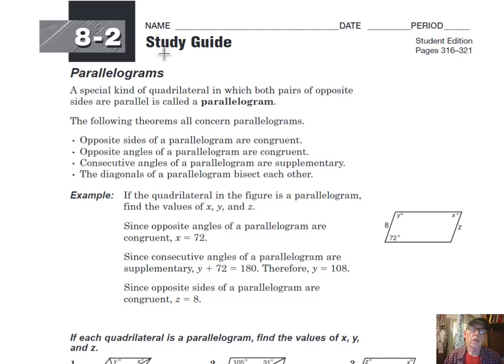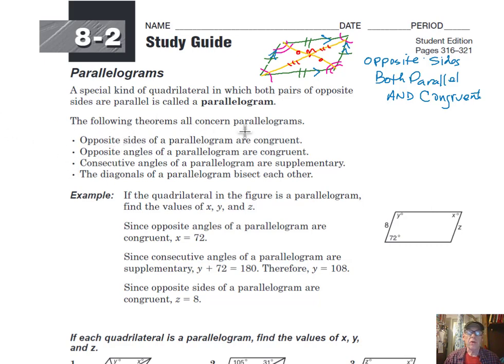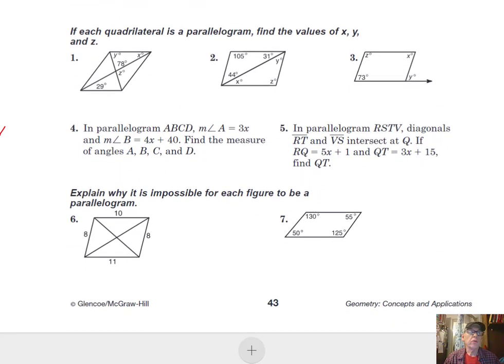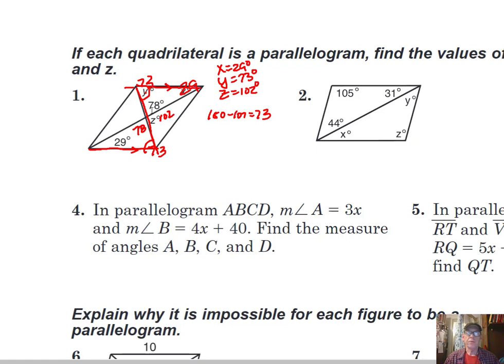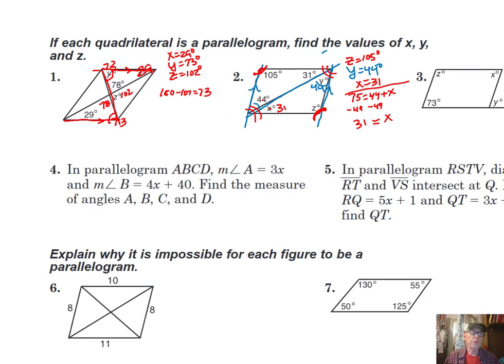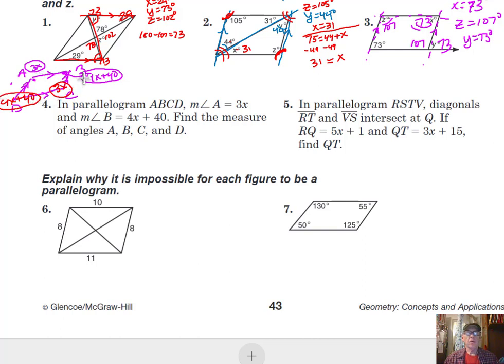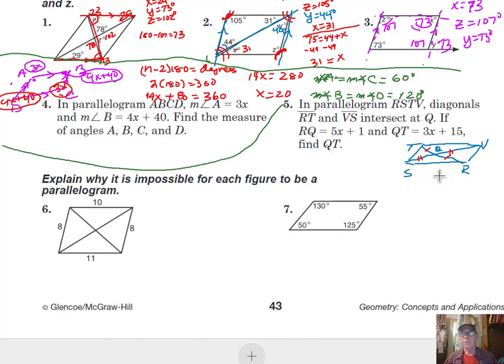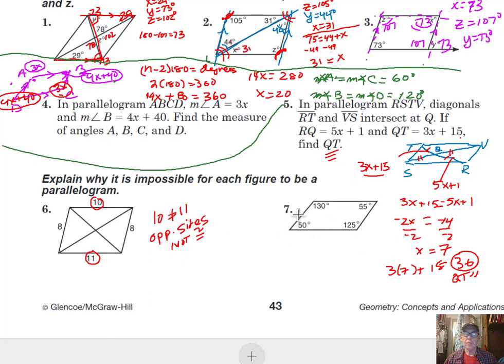7-2 8-2 Study Guide Parallelograms Glencoe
Here we explore the properties of quadrilaterals. We solve and explain example exercises.   Glencoe 8-2 ws.